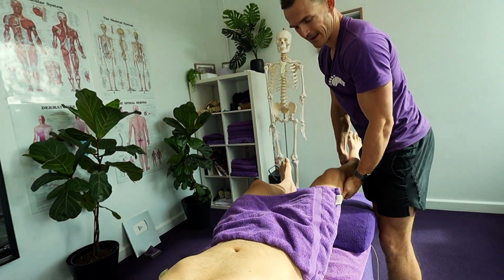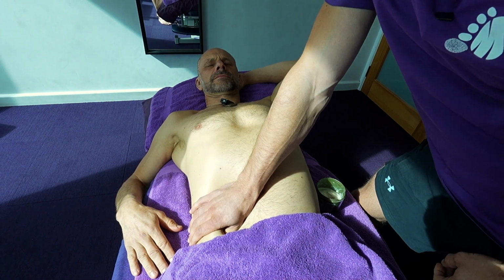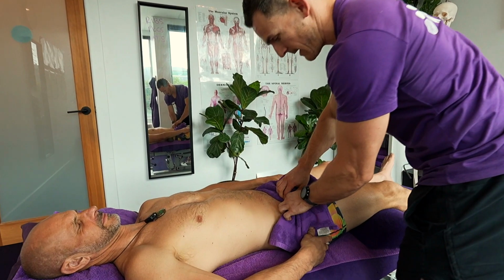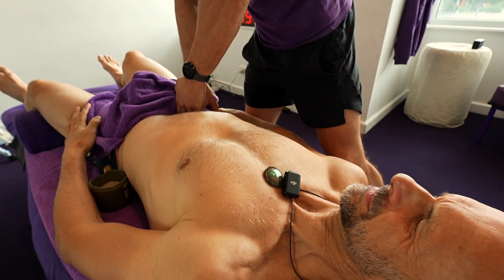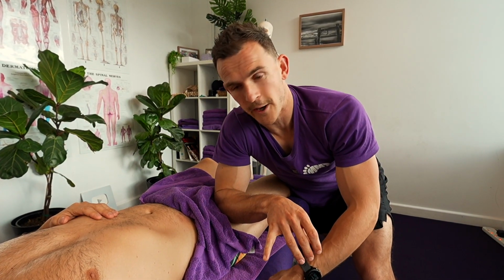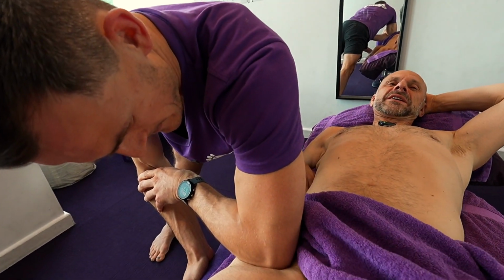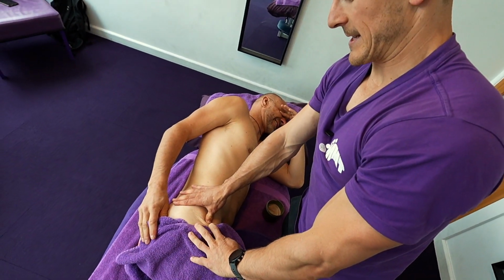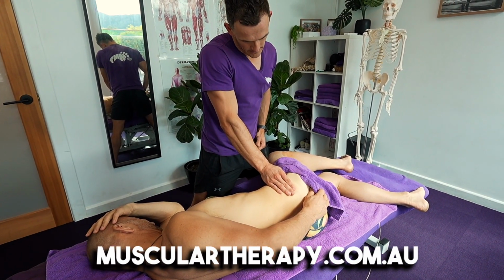HIP IMPINGEMENT Treatment with Jason & Ninja